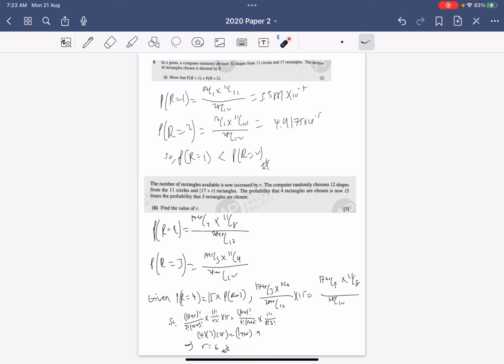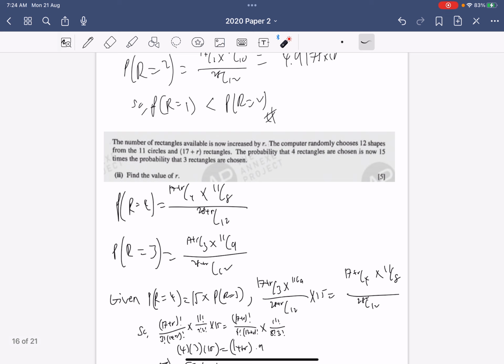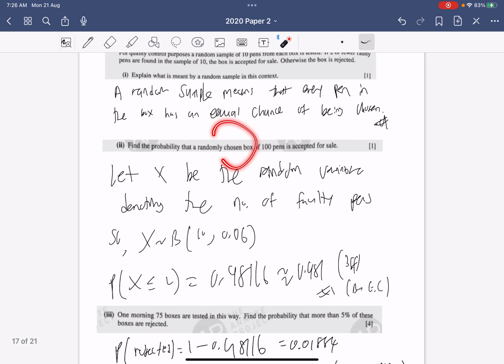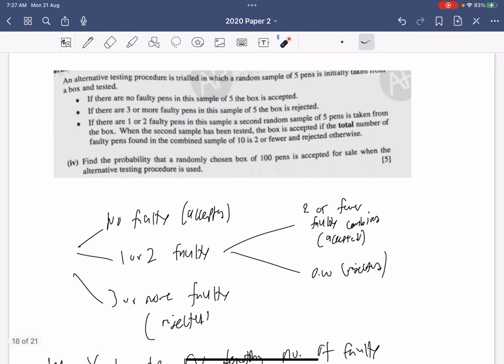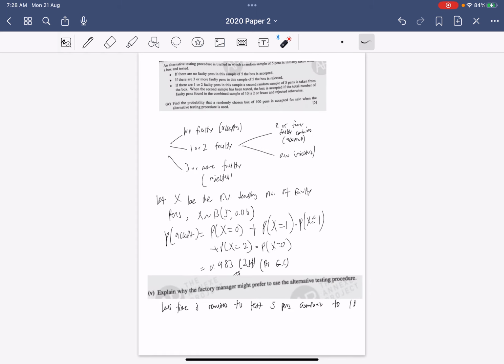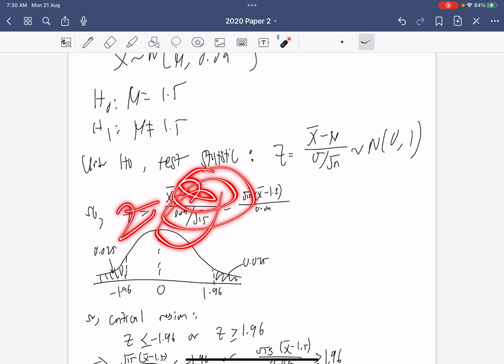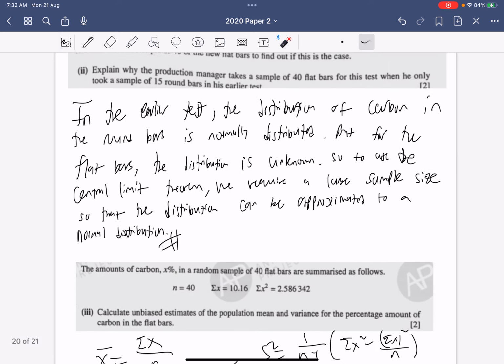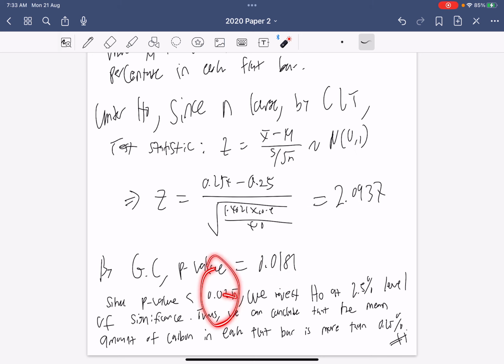GCE JC H2 Math 2020 Paper 2 Questions and Answers - Part 3